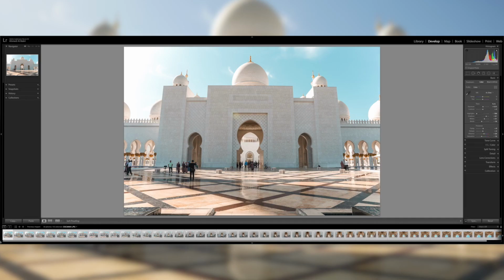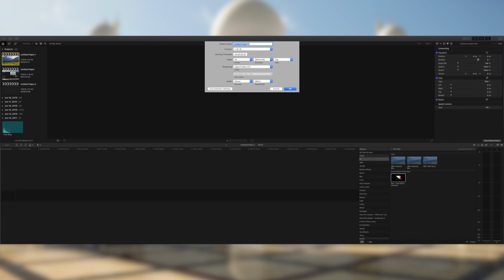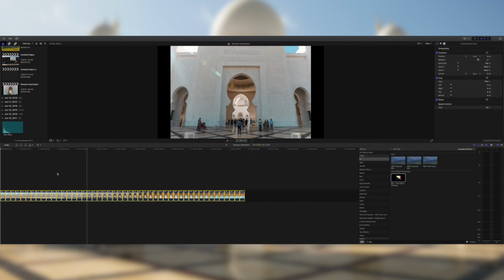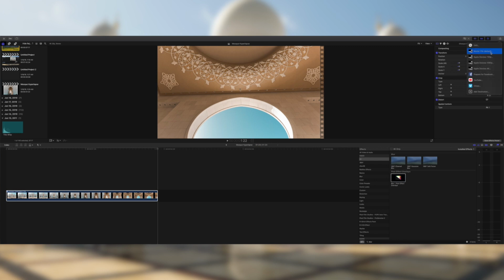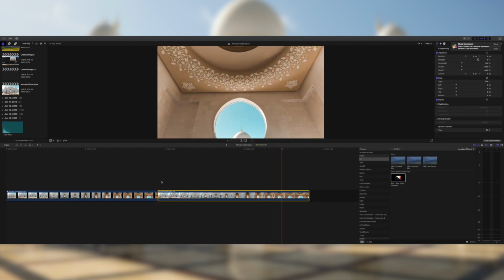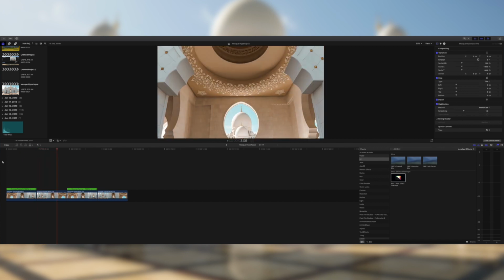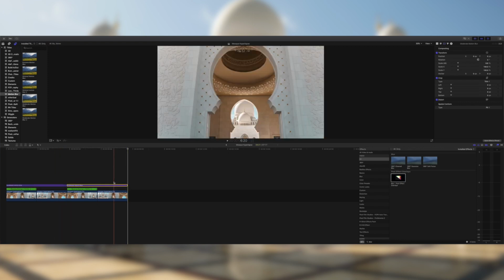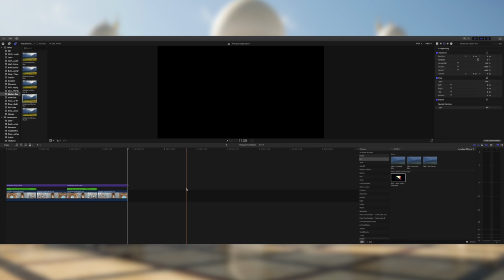How to Create a Hyperlapse | Easy Tutorial | AbuDhabi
I went out with my friends Peter and Reza to Sheikh Zayed Mosque in Abu Dhabi. We got great content and I’ve decided to bring you along to show you how I capture and edit my hyper-lapses.